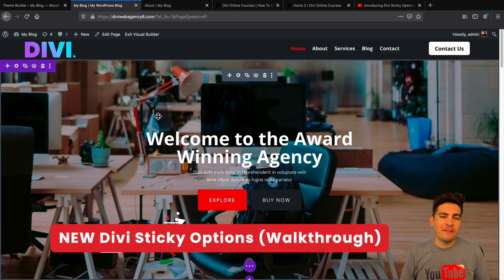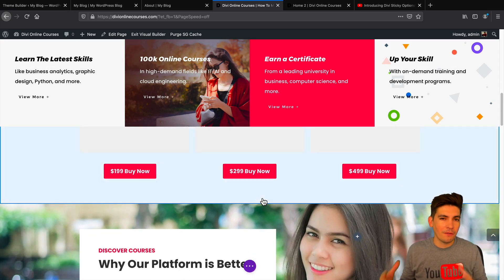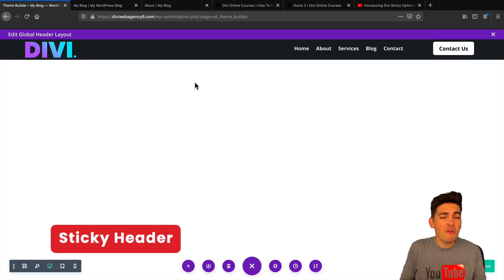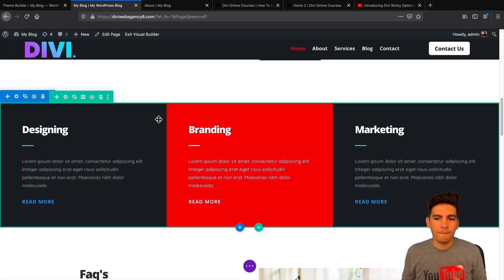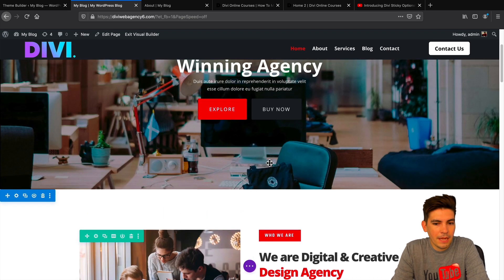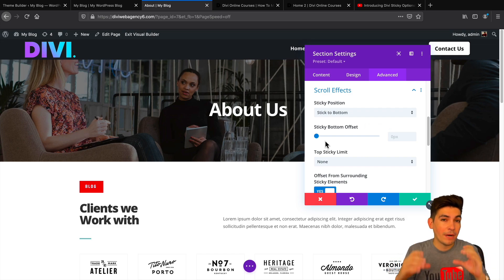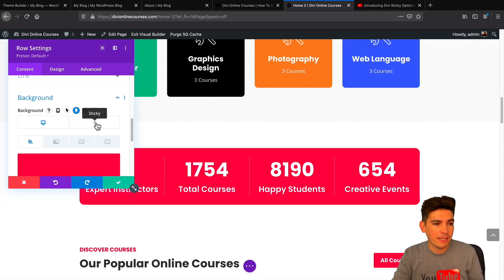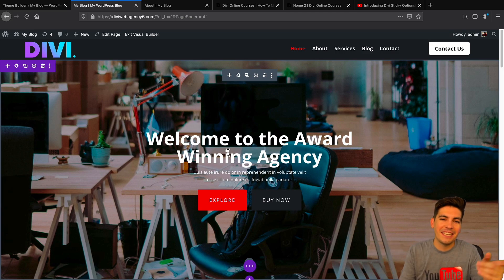[MASSIVE] NEW DIVI Theme Sticky Options - Make Any Part Of Your Wordpress Website Sticky!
The New Divi theme Sticky Option Allows you to make any part of the website sticky with the divi builder

This new update for divi is groundbreaking. You can virtually add lots of sticky sections with Divi and make your wordpress website look really nice. If you havent trid the new divi theme sticky options, they you need to try it!